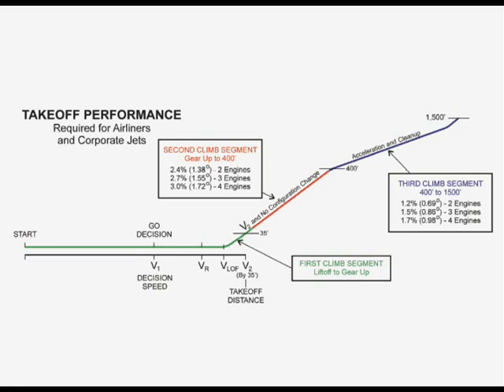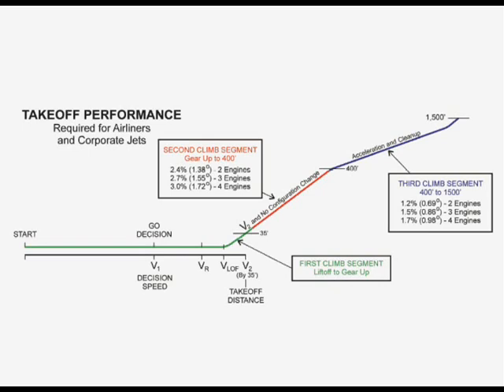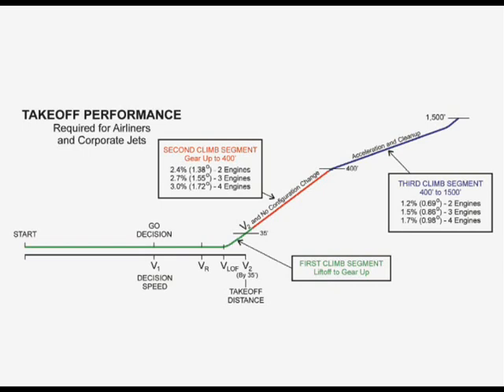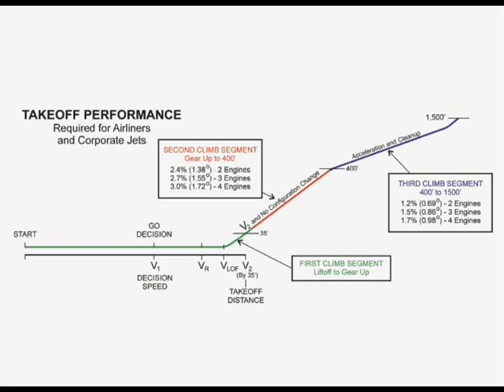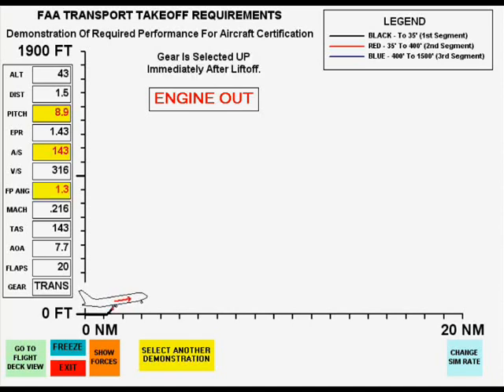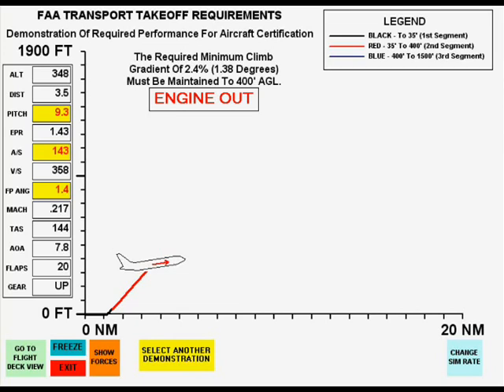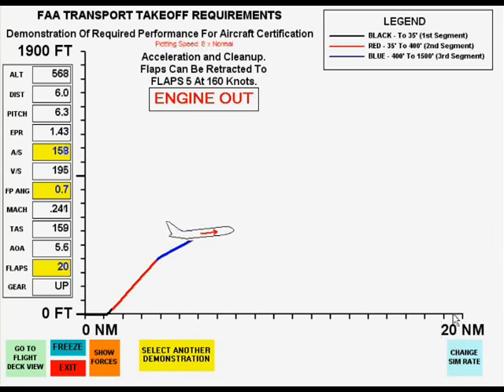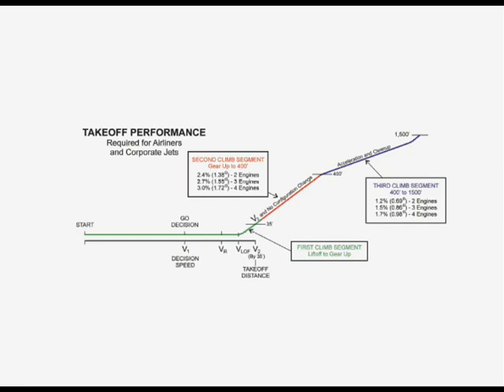JET TRANSPORT TAKEOFFS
Takeoff performance requirements for jet airplanes, including computer simulation of the mandatory takeoff and initial climb profile. This is demonstration number 1 from the aviation textbook Advanced Airmanship Book Two Takeoff, Approach and Landing Analysis by Professor Les Kumpula. Includes the process for determining second segment climb performance.

Other similar videos are available on freepilotvideos.com